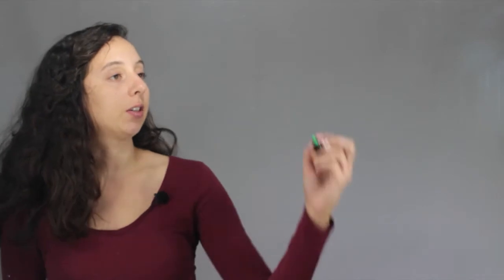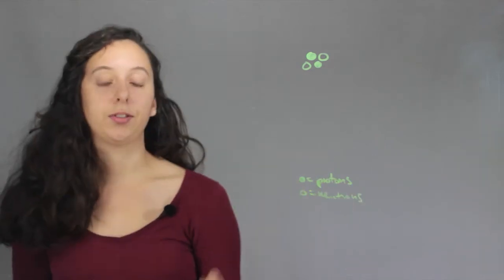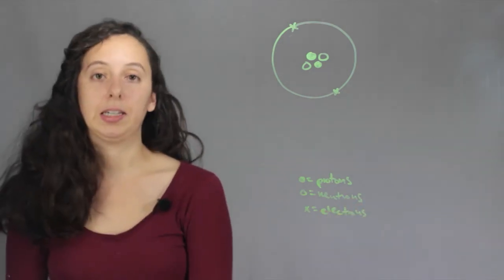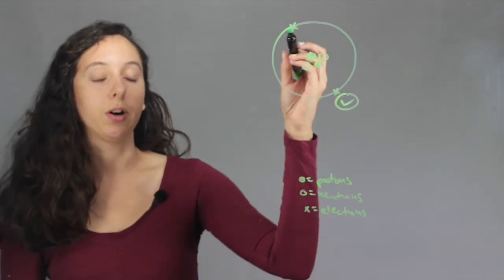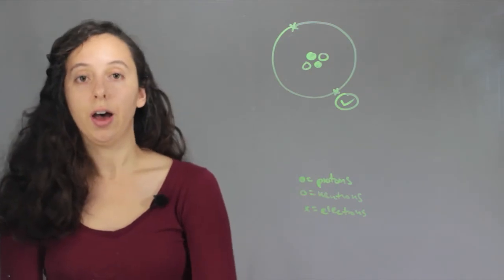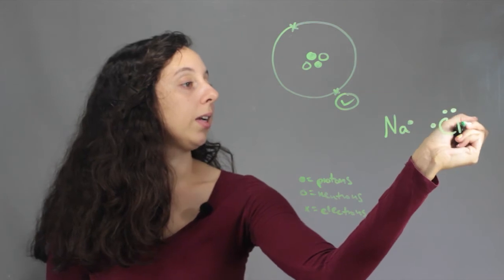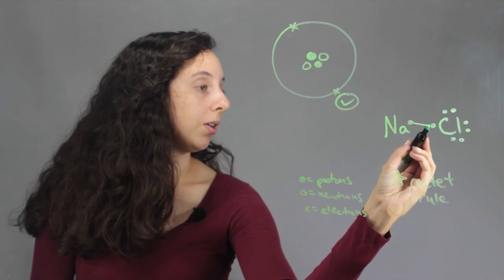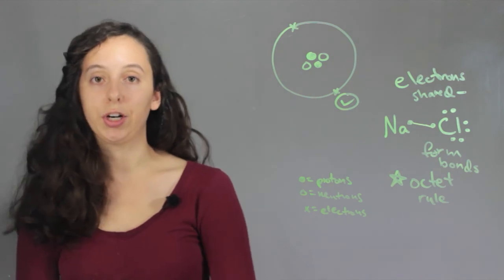Which Particle Allows Atoms to Bond? : Chem Class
When figuring out which particle allows atoms to bond, you need to pay close attention to the nucleus. Find out which particle allows atoms to bond with help from an expert in the field of science and chemistry in this free video clip.

Series Description: When dealing with chemistry and biology, there are always a few key things you need to keep in mind. Get tips on chemistry with help from an expert in the field of science and chemistry in this free video series.